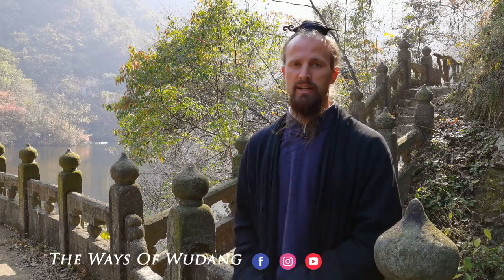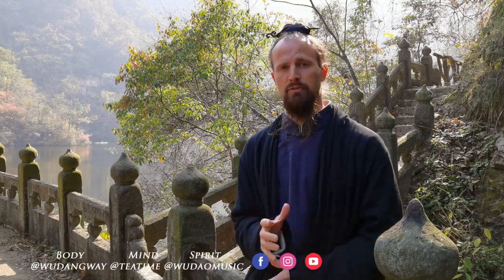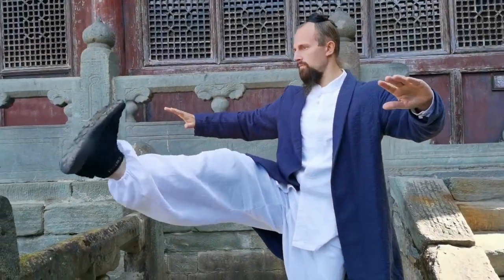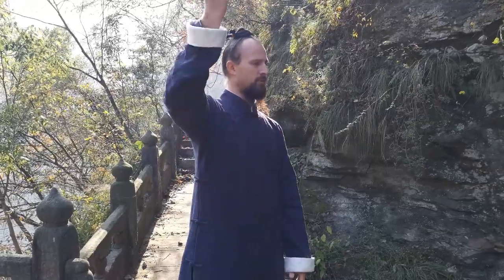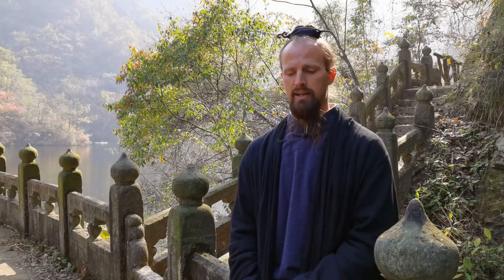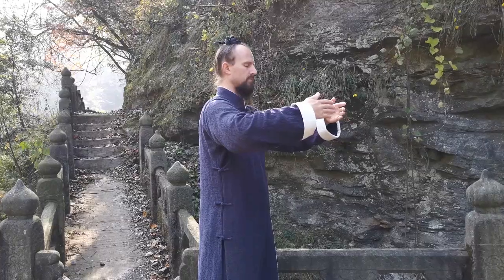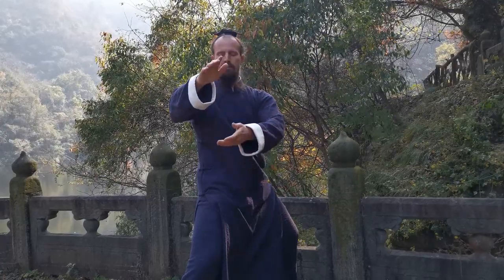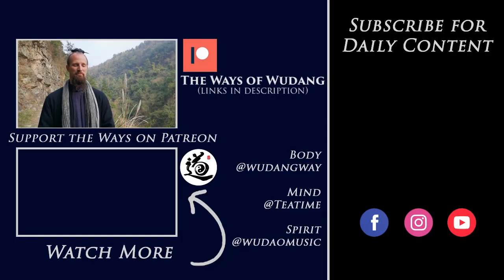Introduction to TaiJi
Back with a whole new week on some TaiJi basics! I hope that you enjoy this week. We are going to be going over basic posture, Zhan Zhuang (standing meditation), Yun Shou (Cloud Hands), and TaiJi Bu (TaiJi Walking). Tune in for the full week and get these basics down!

Miss something? Follow the free tutorials step by step with the full Back to Basics series

Wudang Way
Episode #37

Filming by Doline Charmillot and John Abercrombie. A simple thank you here feels inadequate for all of their patience, advice, and support throughout this whole process. Nonetheless, thank you both from the bottom to the top of my heart.